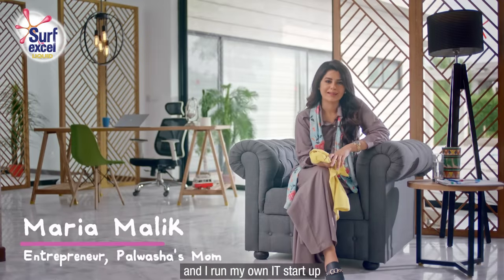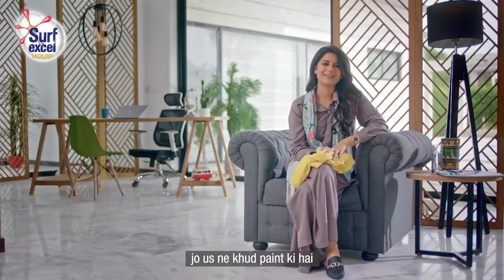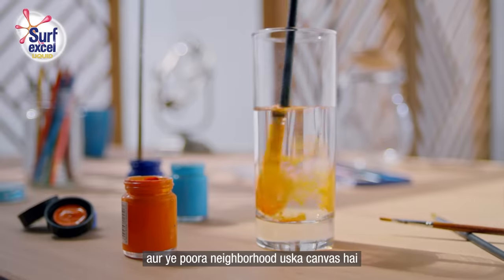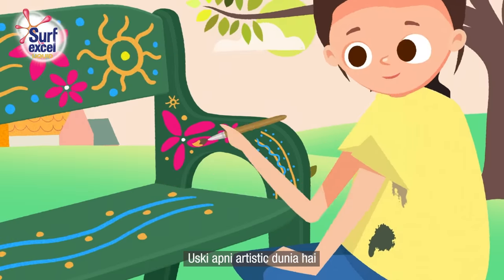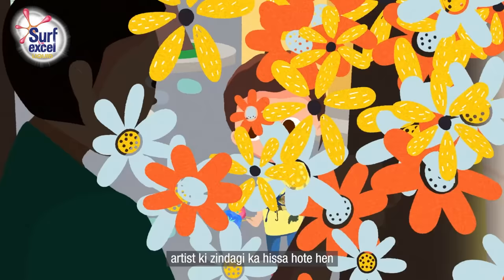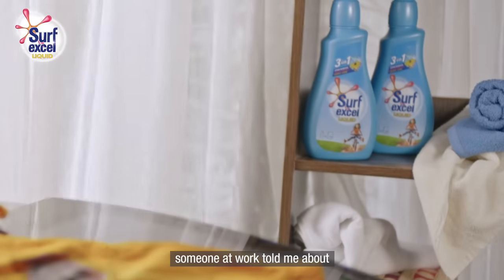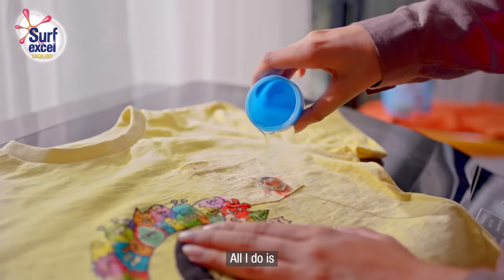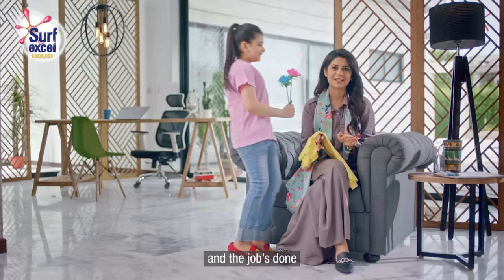Surf Excel Liquid Saves the Faves - Chapter Five: Palwasha’s Paint Pal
Palwasha's painting spreads joy around her and a mess on her. Dekhen kese Surf Excel rakhe uski shirt bright and vibrant...just like her paintings!